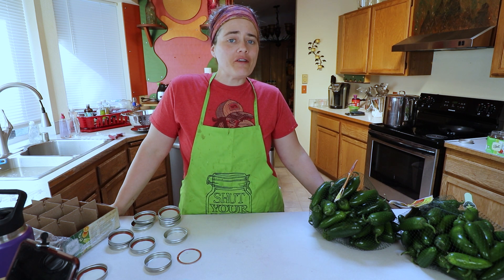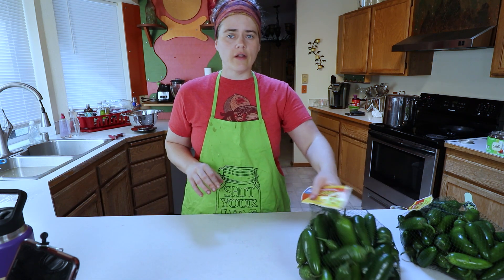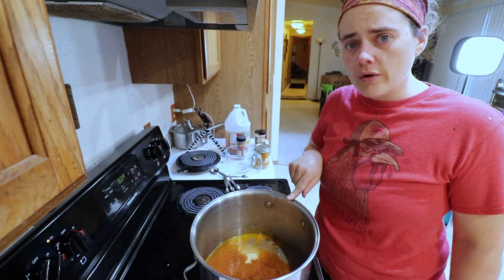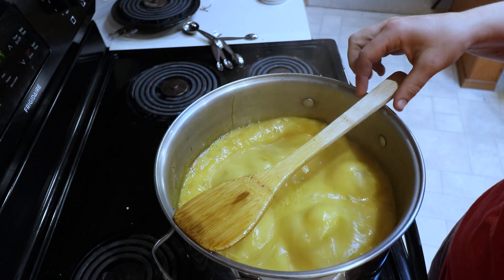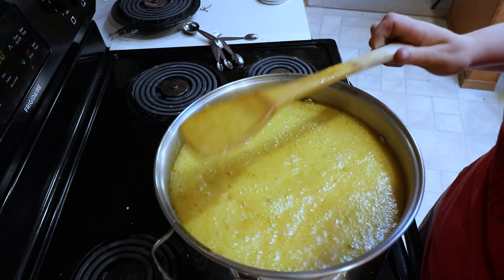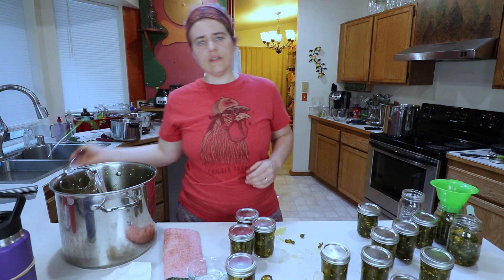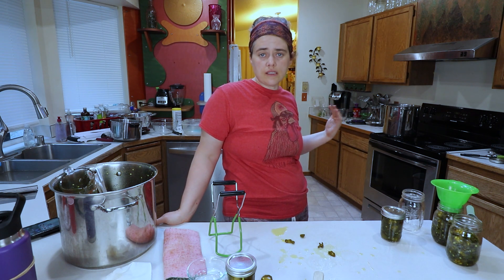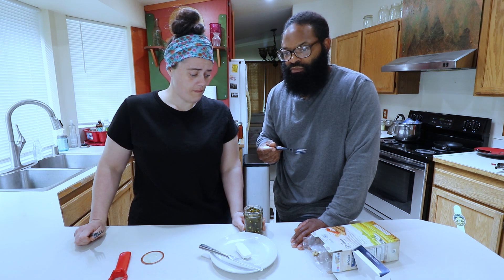Canning Cowboy Candy | Candied Jalapenos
Cowboy candy or candied jalapenos are so delicious! This is something you need in your life and pantry! The sweet heat of these candied peppers are like nothing else!

If you like any of the items I use in my videos, I have linked several that are commonly asked about! Several will actually save you money with the link!